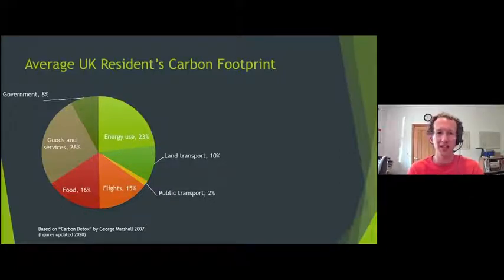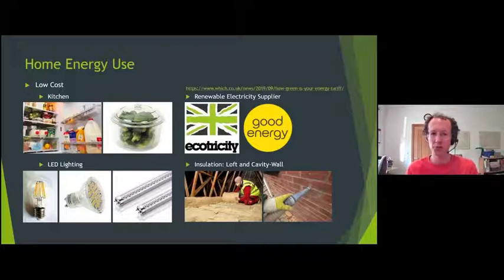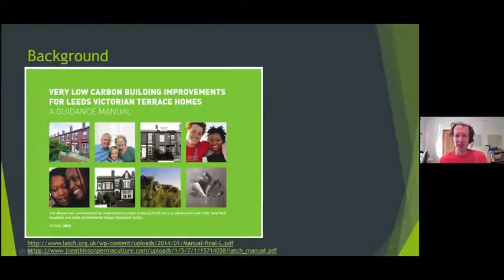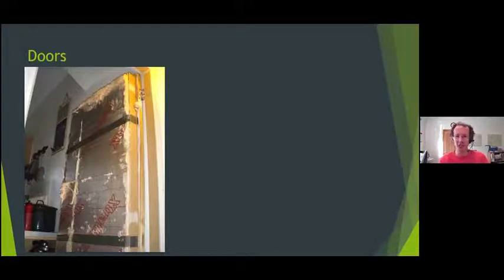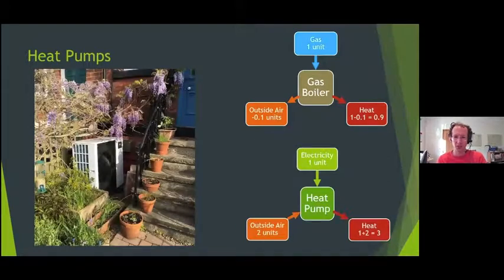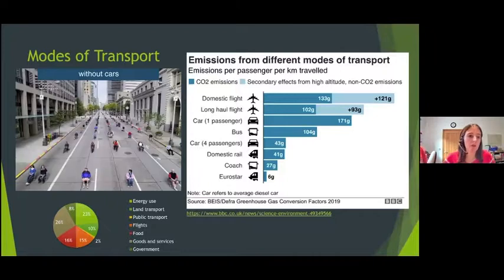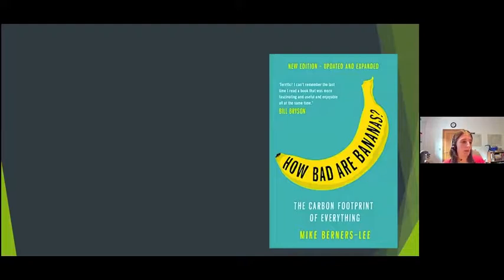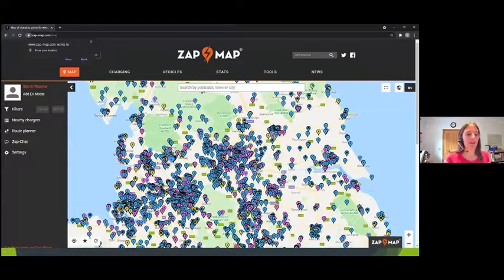Climate Justice - Energy Use and Transport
A recording of our session on Energy Use and Transport in the context of Climate Justice. For information and to book on to other Climate Jutice seminars